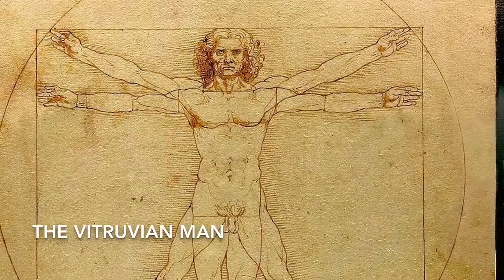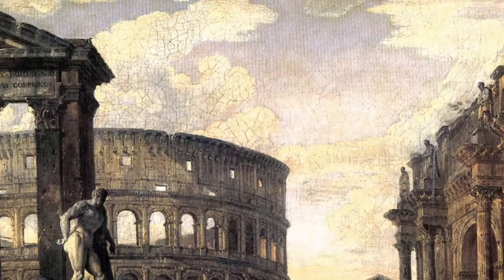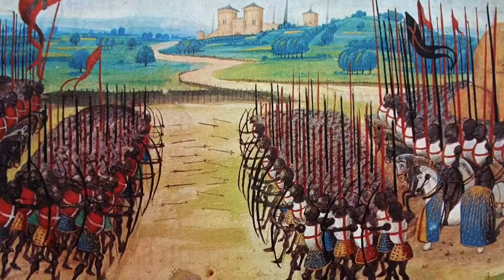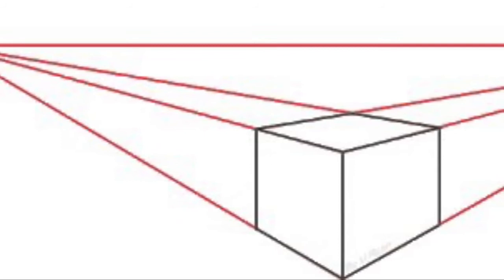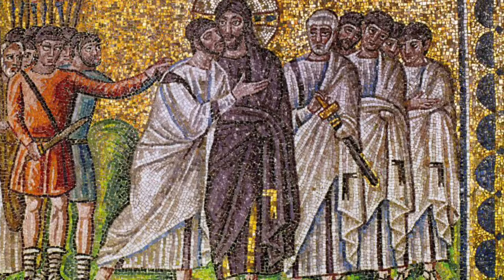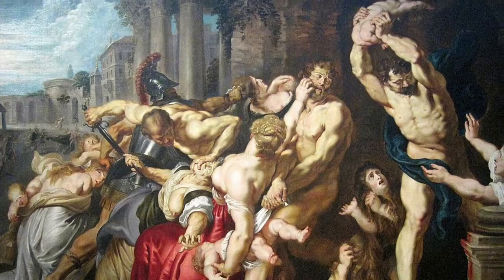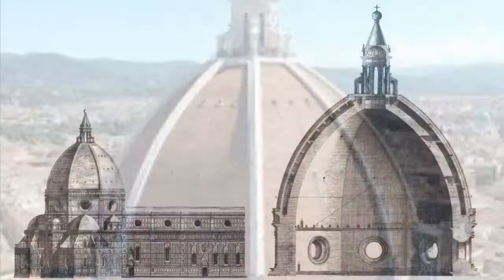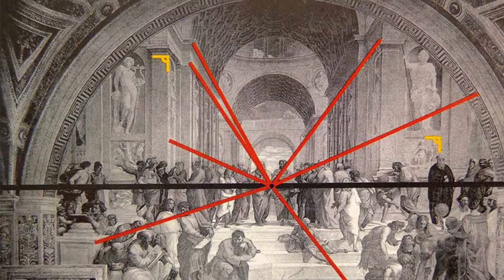BrUNELLESCHI’S One Point Linear Perspective